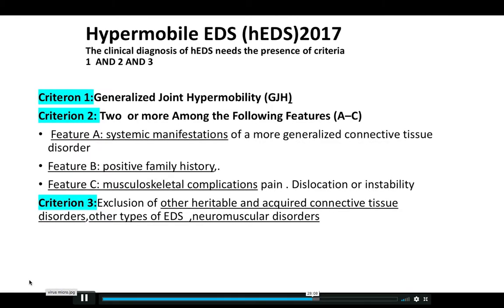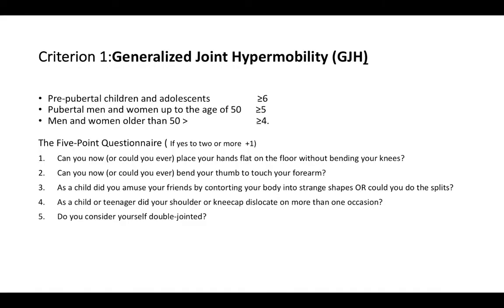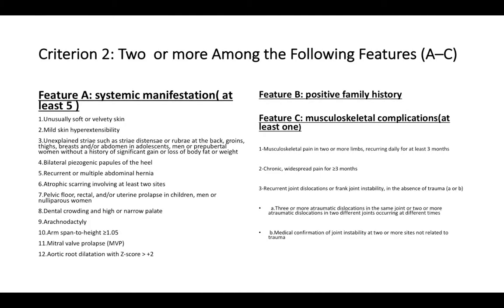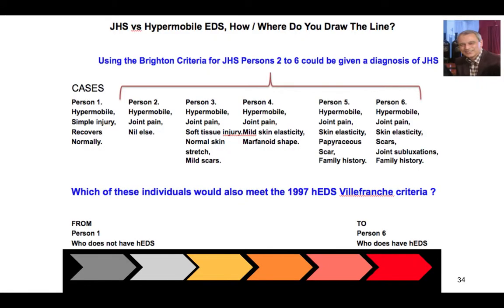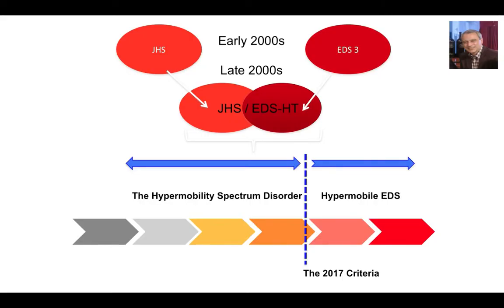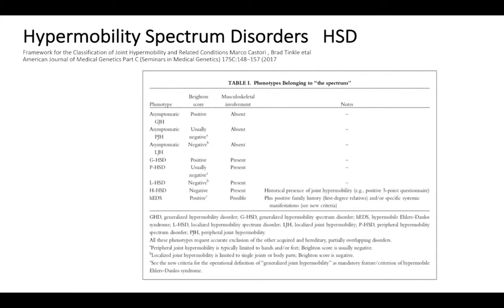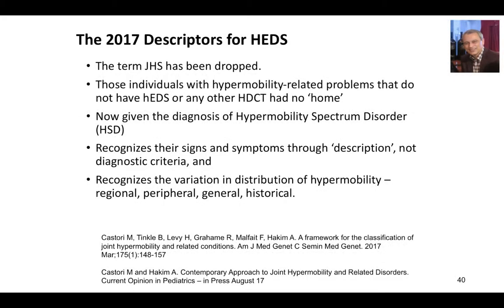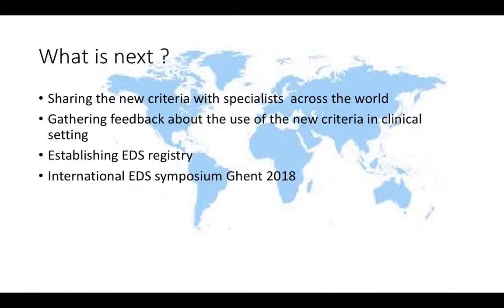hEDS talk 2017 - Dr Hanadi Kazkaz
[excerpt from] Video: Overview of new classification of EDS

Presenter
Dr Hanadi Kazkaz, Consultant Rheumatologist, University College London Hospital

Summary

Dr Kazkaz talks about the history of the Ehlers-Danlos syndromes, right up to the most recent 2017 reclassification.